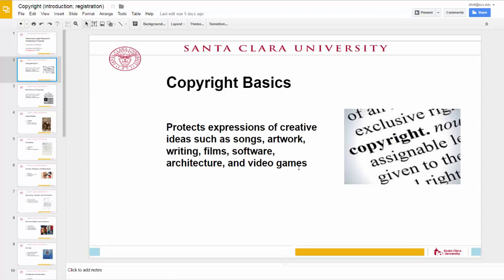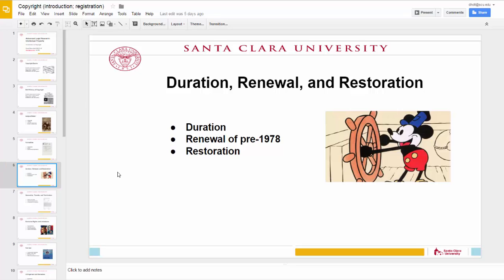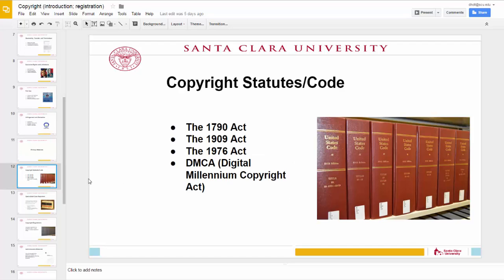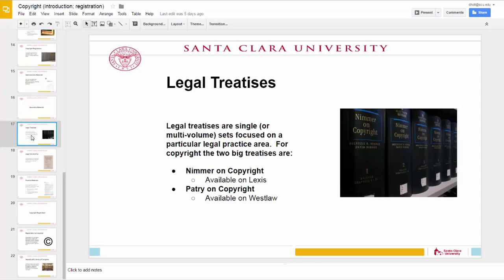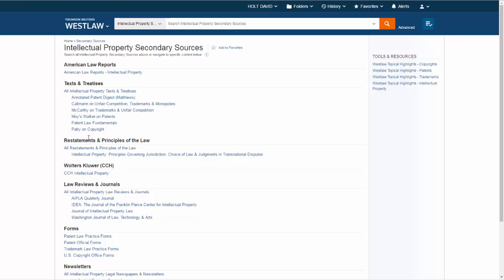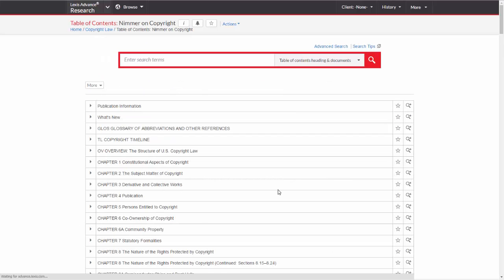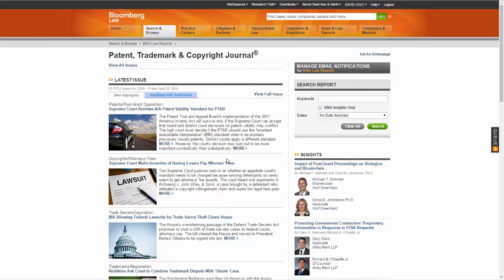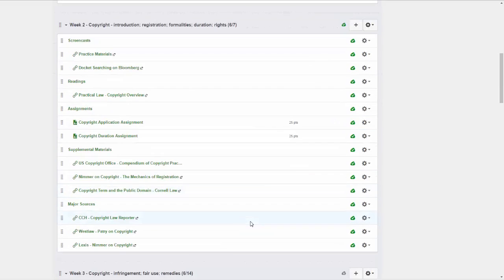Copyright (formalities; registration)